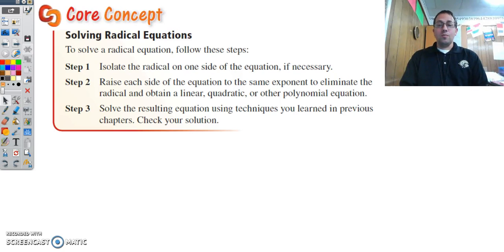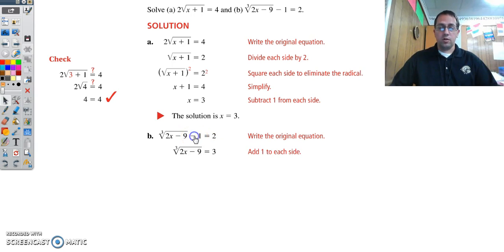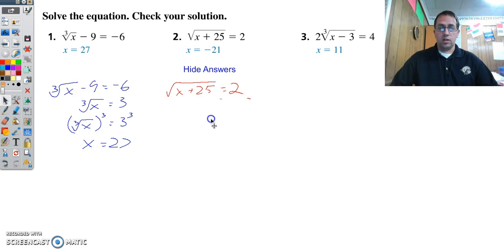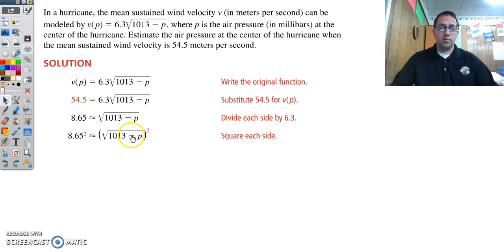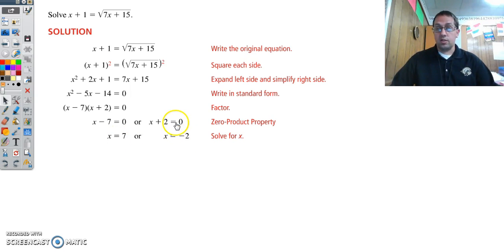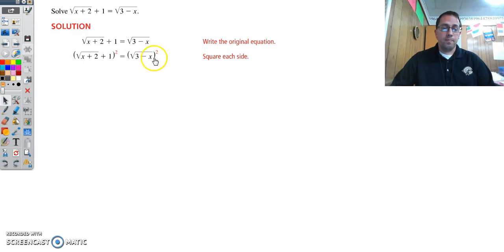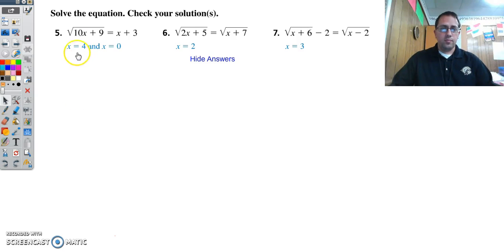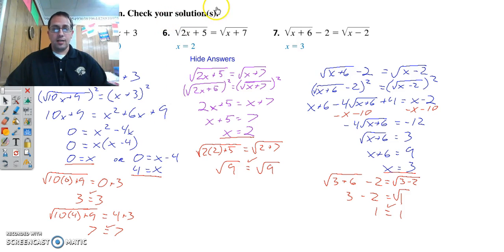6.4a Solving Radical Equations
In this lesson we learn how to solve radical equations.